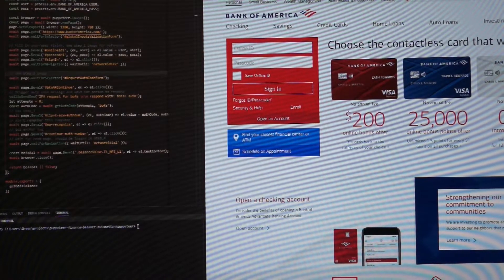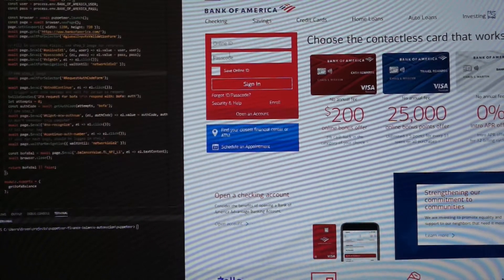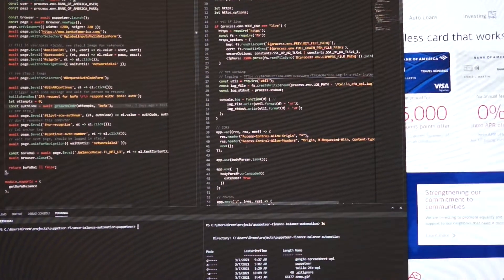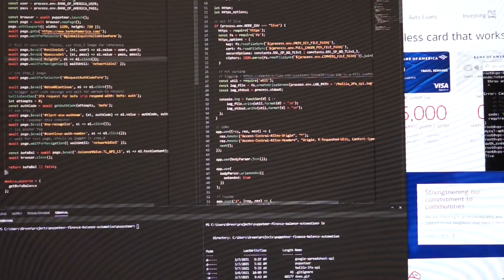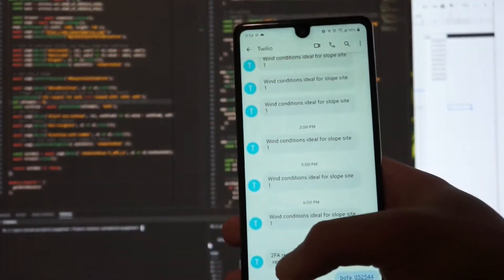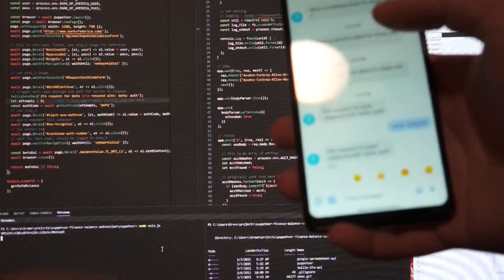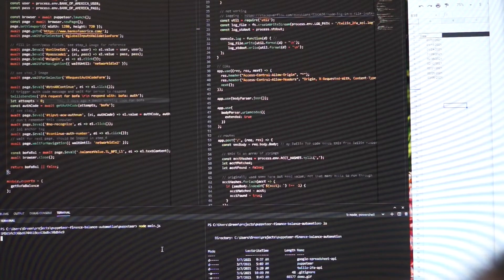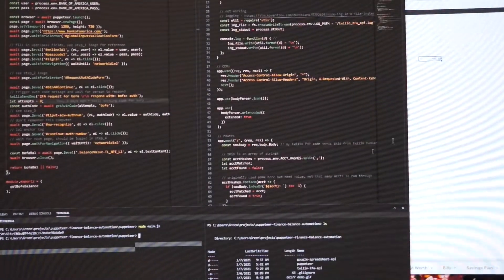Automated login to Bank of America with Puppeteer example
This video is from Mar 2021

Uses Twilio SMS forwarded to personal API for 2FA solution

Sorry about the video quality/my cat ha. I actually filmed this twice hence the previous auth code from the previous take but in that video I had shown some credentials so I had to start over ha.

The point of this is I personally have to login to 19 accounts and it takes me 10 minutes to do it all at once. I don't know how many of the sites have 2FA but not all do. And so this automated procedure will just go on its thing and fill out my spreadsheet. And sometimes I'll get a 2FA code I have to send back to the scripts that are running for some accounts. But generally it runs on its own.

Also I use the Android messages web app so that's fast to copy/paste into as well.

To be clear about the "Twilio App" I'm talking about my Android SMS/MMS app. I am renting a Twilio phone number and you can forward the SMS messages it receives to an API endpoint. In my case I have my own and can do whatever I want with the data it receives. In this case I am routing the 2FA codes to an endpoint for my automated login to use.